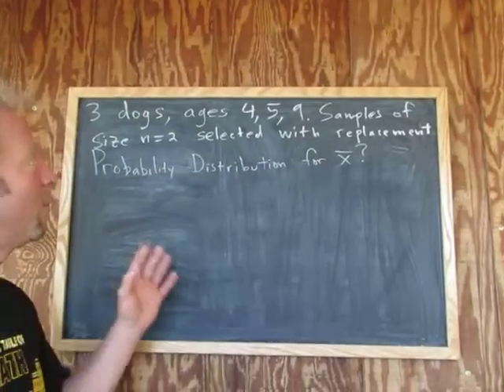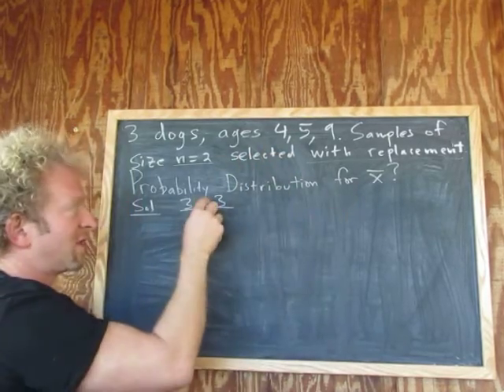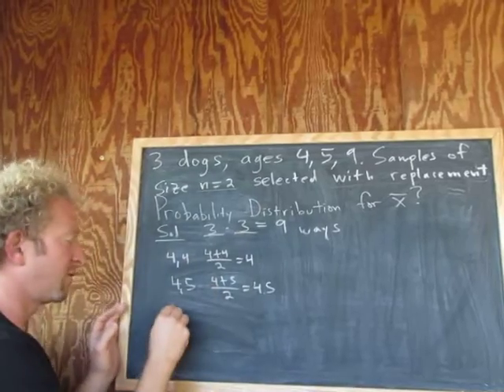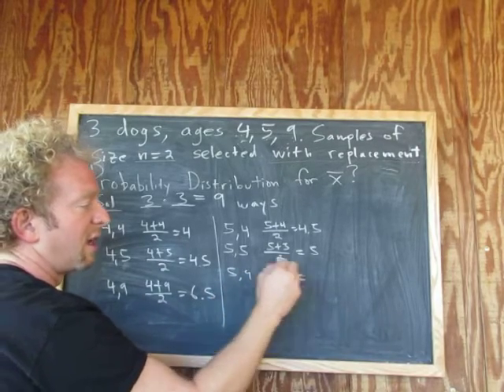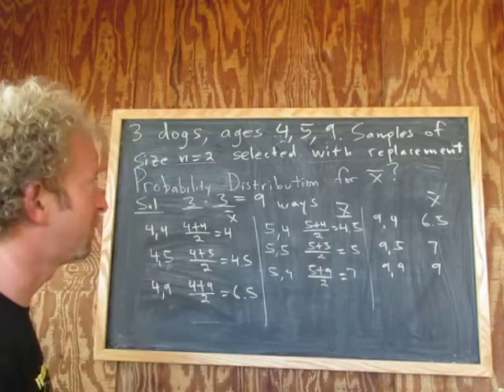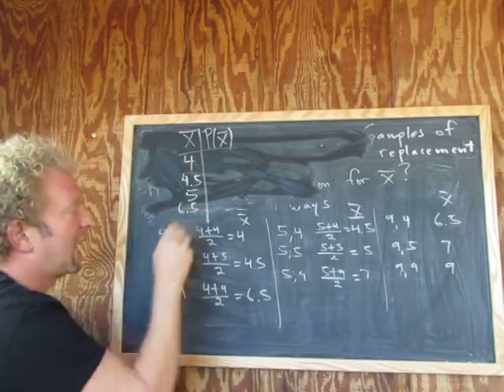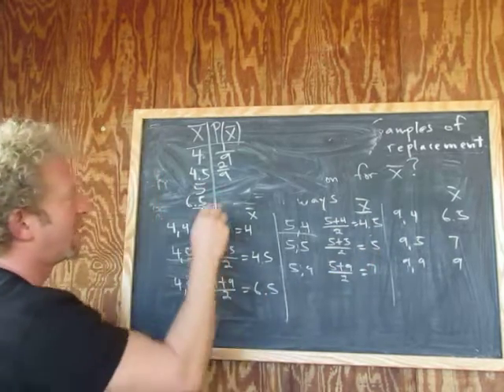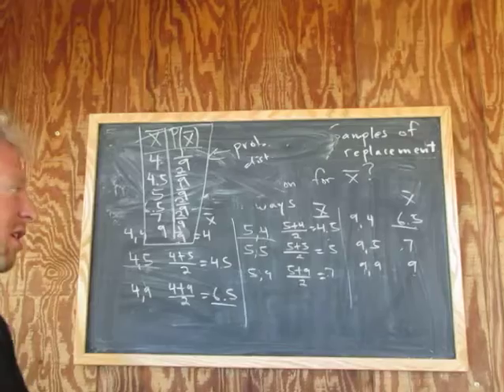How to Find the Probability Distribution for the Sample Mean